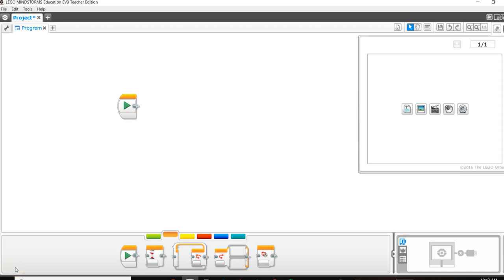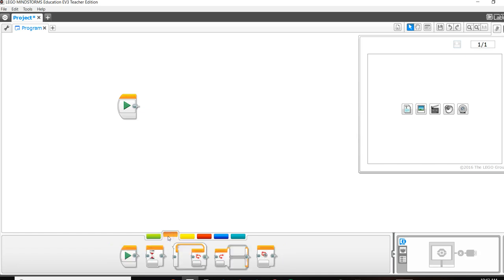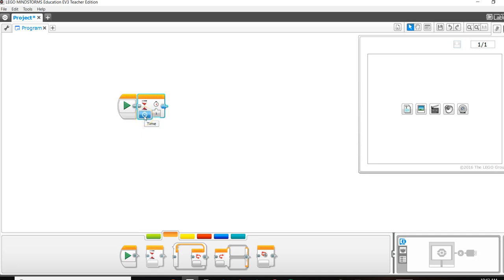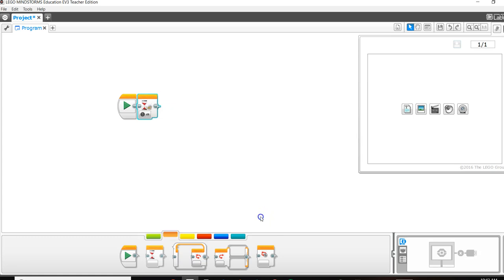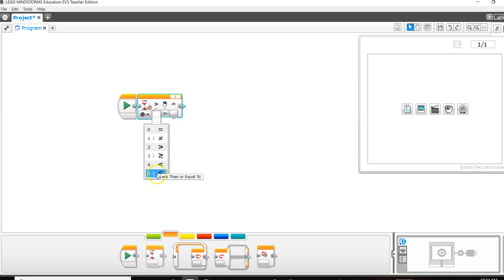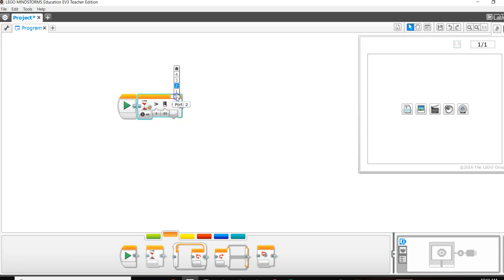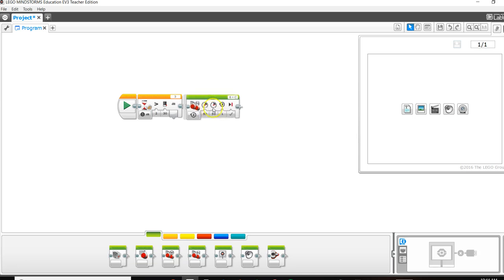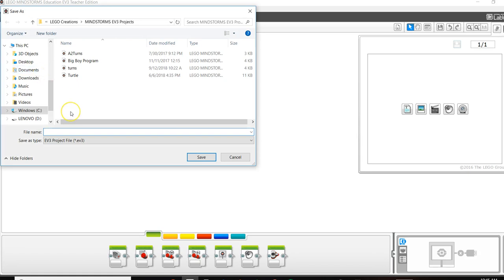Programming the Sound Sensor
EV3 Mindstorms